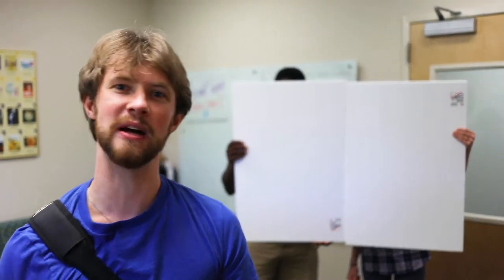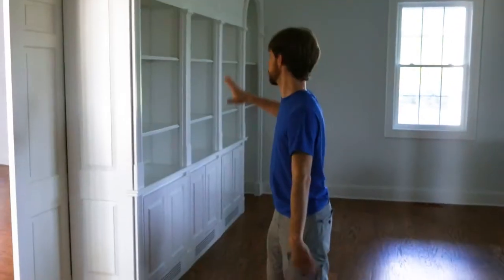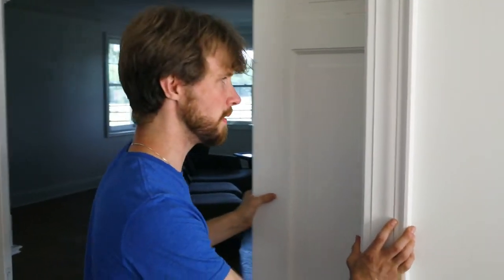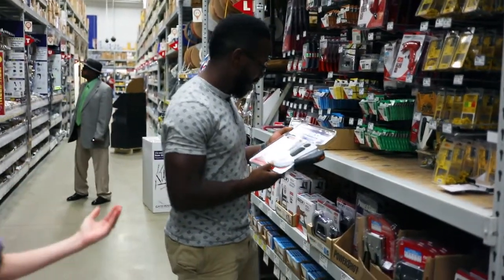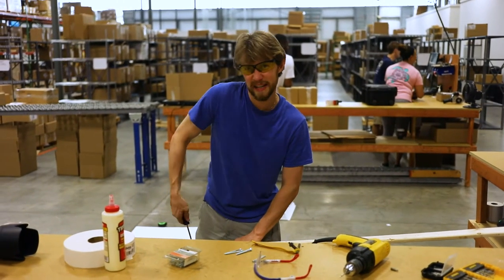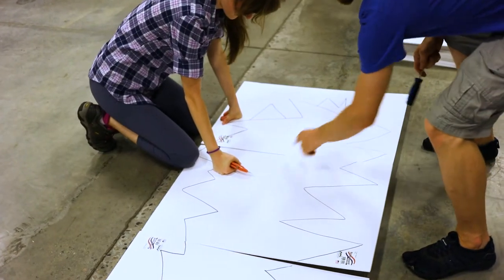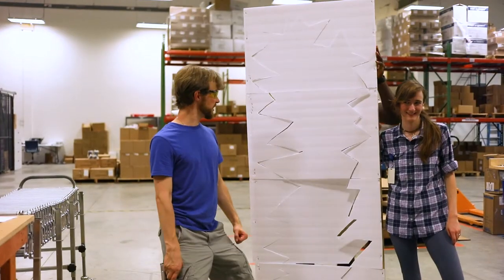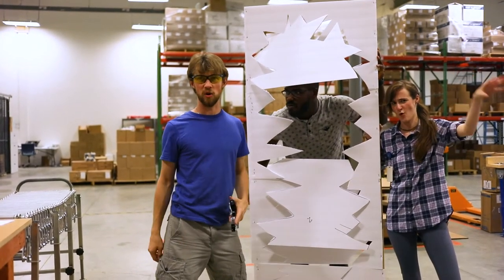New Video Next Week | Behind The Scenes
CC's Art book, Marvelous To Behold, is getting its own skit.  Watch for it next week!

Who is Classical Conversations?